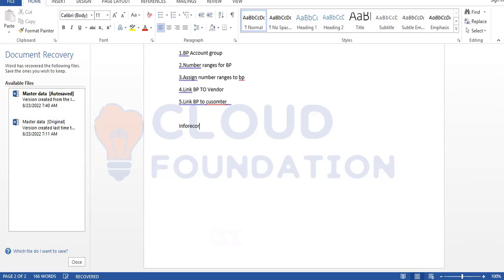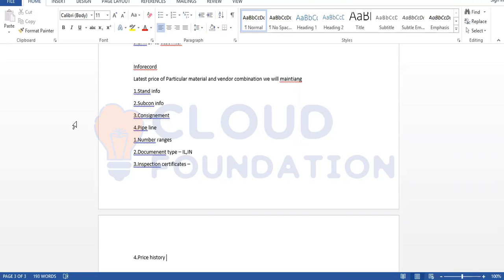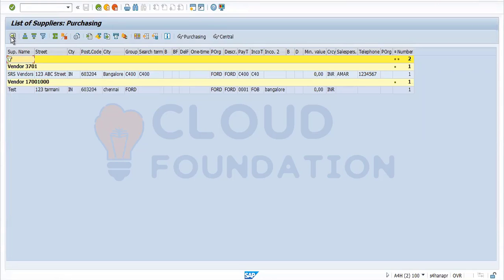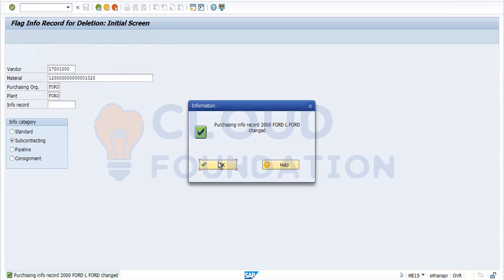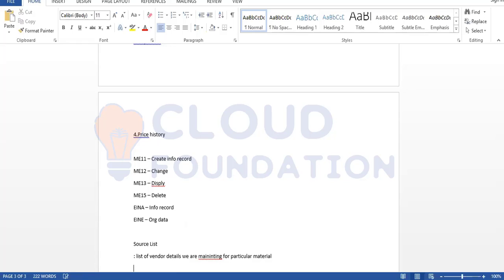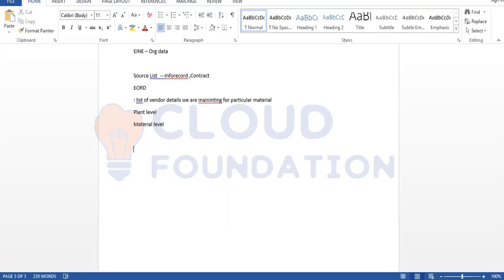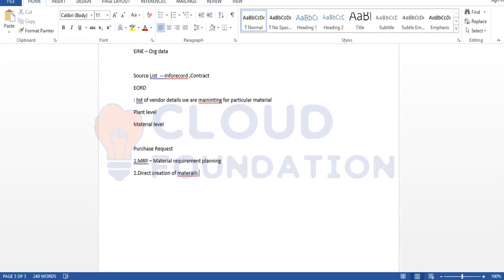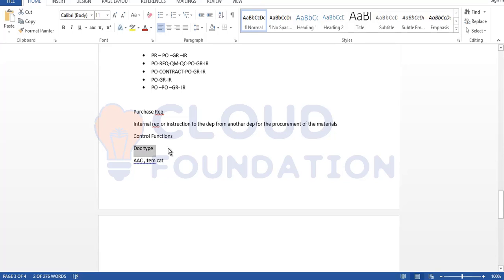Sap MM Tutorial | What is Sap MM | MM in Sap Tutorial for Beginners | Cloudfoundation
Topic Covered: -
This video has covered the concept of info records in SAP MM.